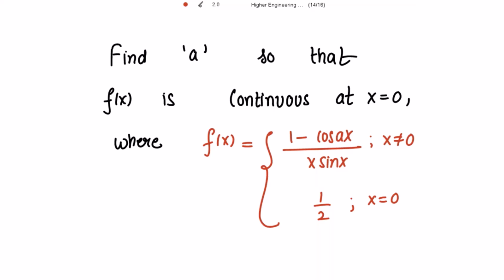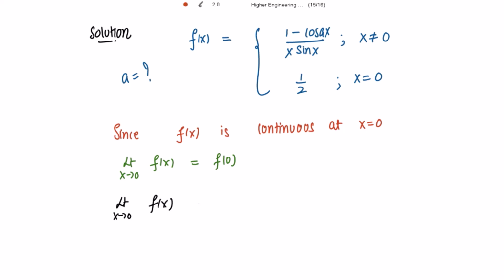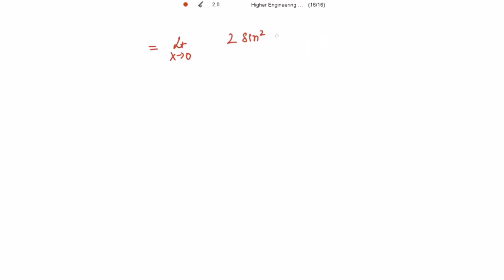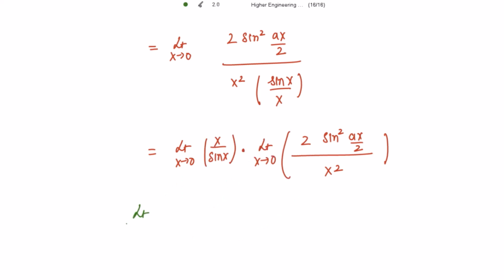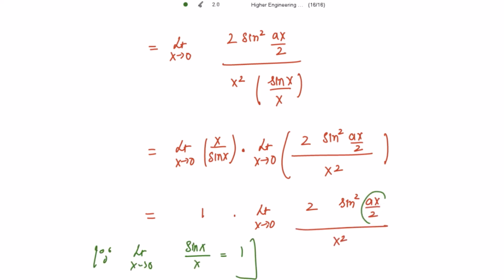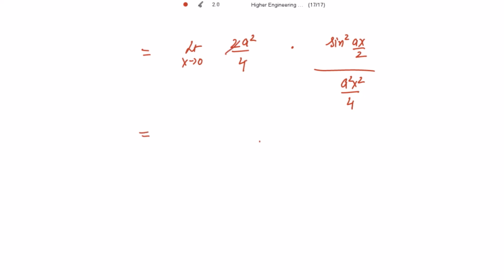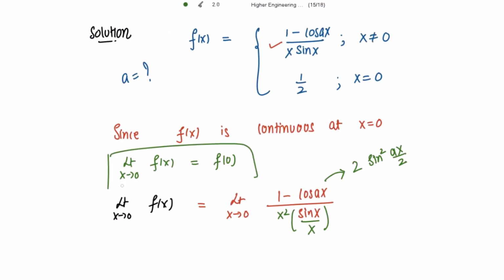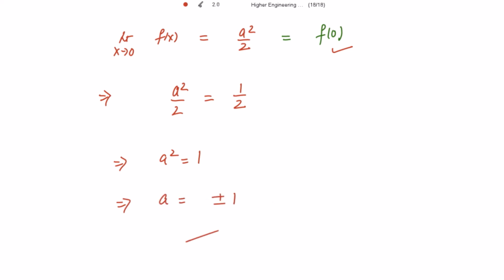Limits & Continuity |Higher Engineering Mathematics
To find the value of a for a given continuous function that is continuous at x = 0
solved examples on higher engineering mathematics.